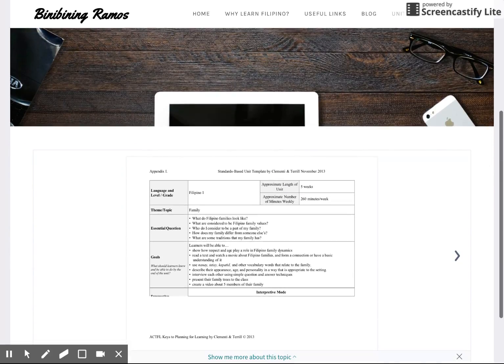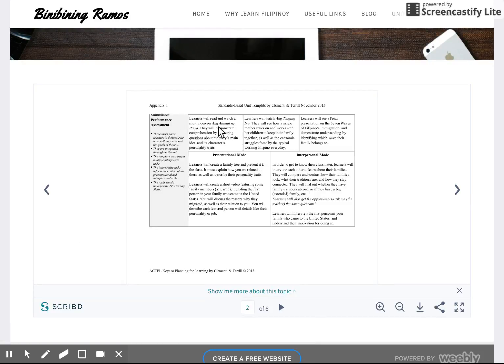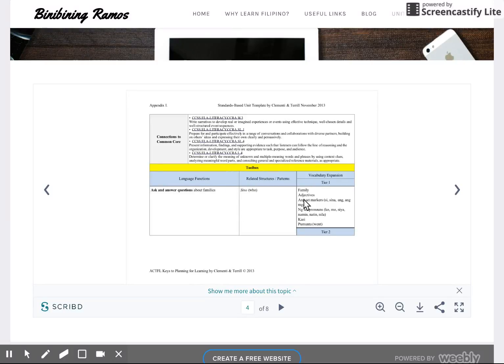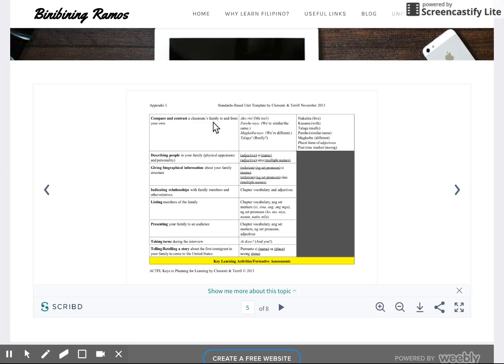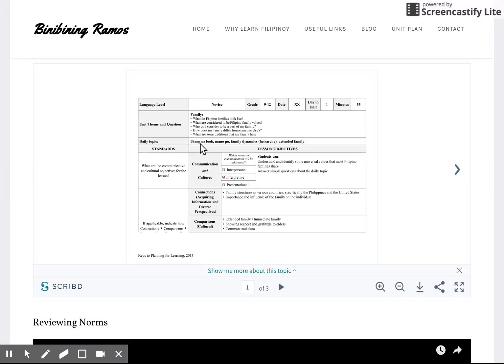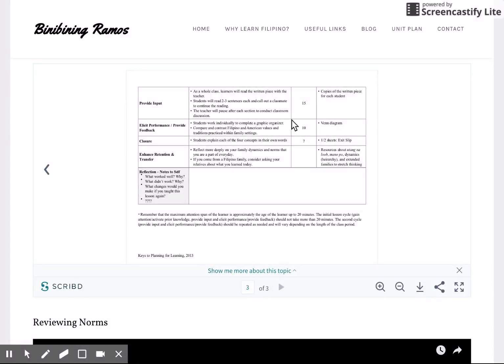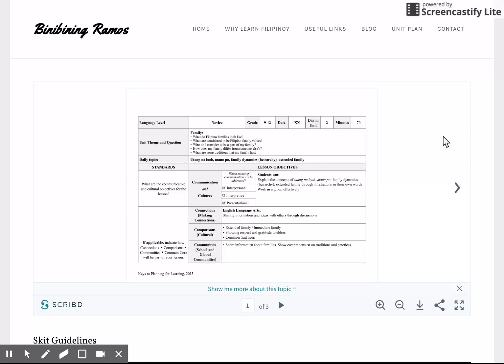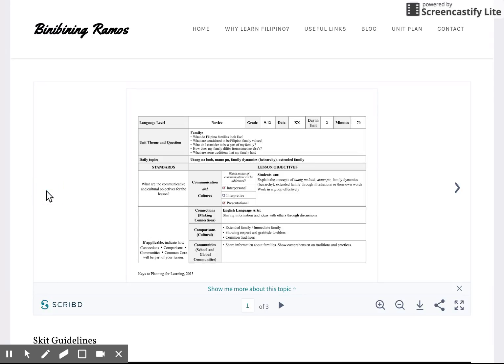Unit Plan Screencast